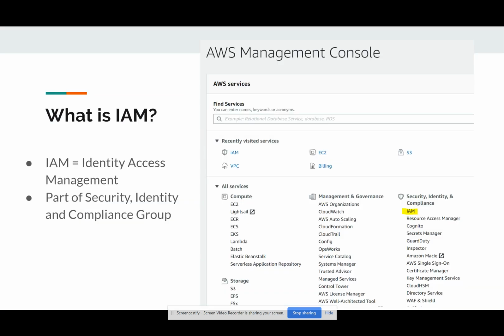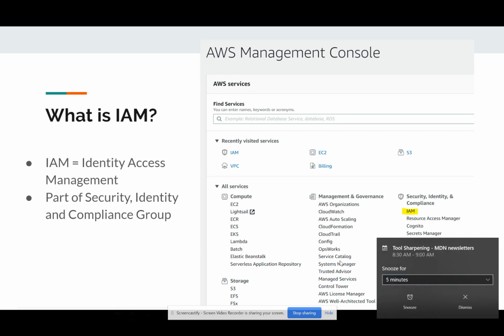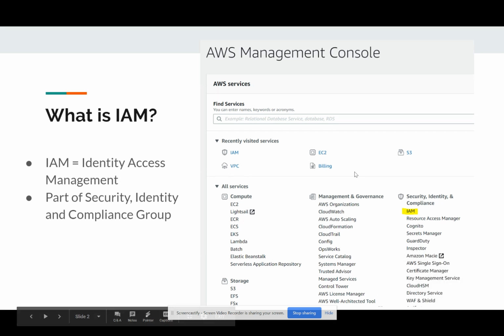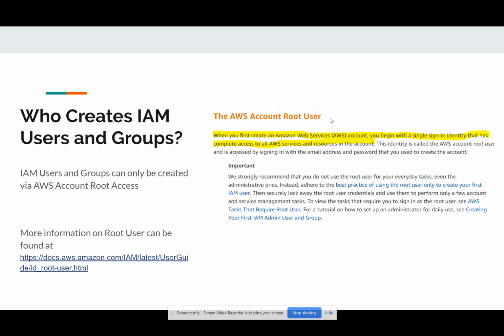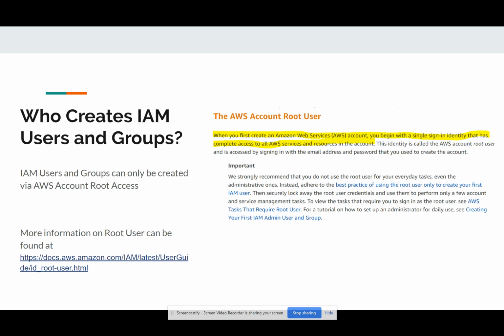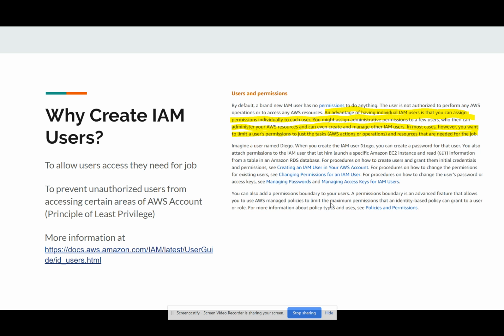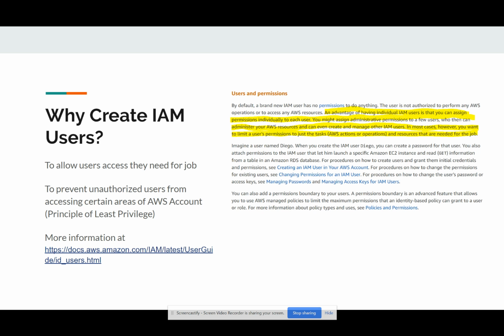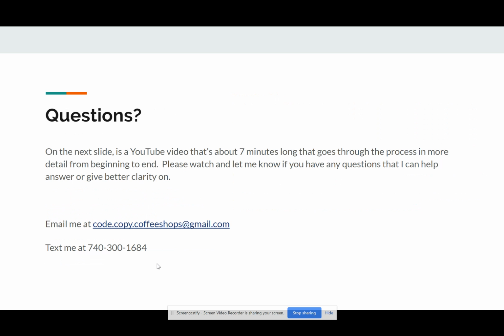Creating IAM users and roles in AWS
Discussing how users and groups are created in IAM using AWS Console.  We also discuss what key:value pairs are and how they are used for users.